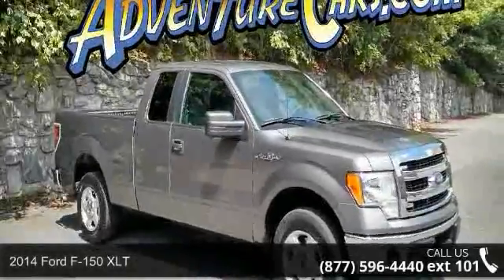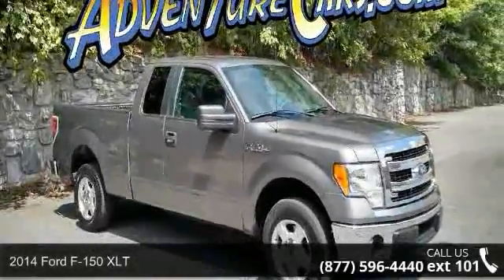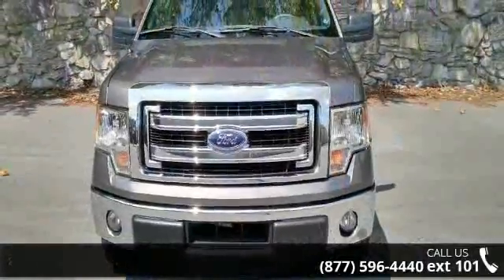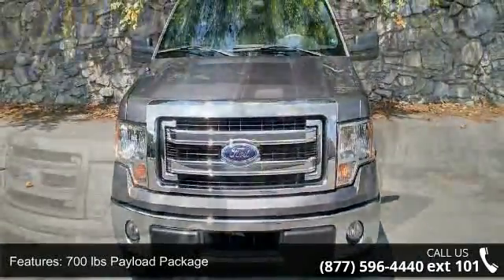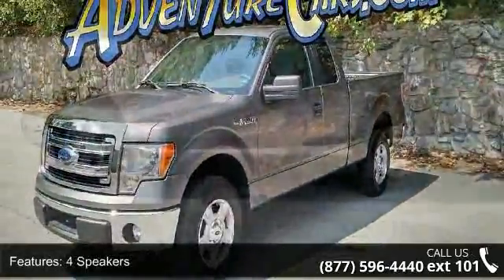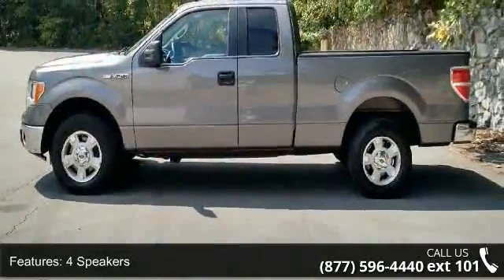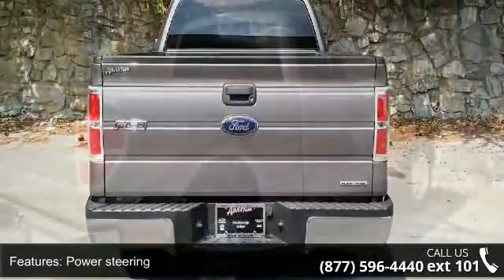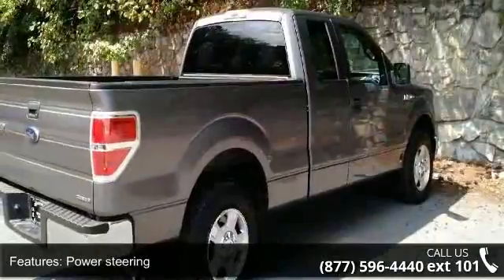2014 Ford F-150 XLT - Adventure Chevrolet Chrysler Jeep M...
You've found the Best Value on the web! Here at Adventure, we try to make the purchase process as easy and hassle free as possible. We encourage you to experience this for yourself when you come to look at this stout 2014 Ford F-150, ready to get on the job and get going. Consumer Guide 2014 credits F-150 with a vast number of variations. It is nicely equipped with features such as ABS brakes, Compass, Electronic Stability Control, Illuminated entry, Low tire pressure warning, Remote keyless entry, SYNC Voice Activated Communication & Entertainment, and Traction control. This wonderful Ford is one of the most sought after used vehicles on the market because it NEVER lets owners down. We guarantee the best VALUE in 100 miles.Plus this vehicle comes with a 3 day no questions ask money back guarantee and a 10 year powertrain warranty if still in factory warranty or a 30 day bumper to bumper war... read more